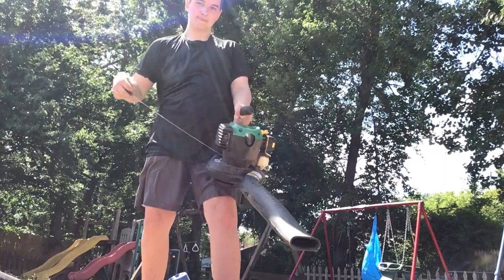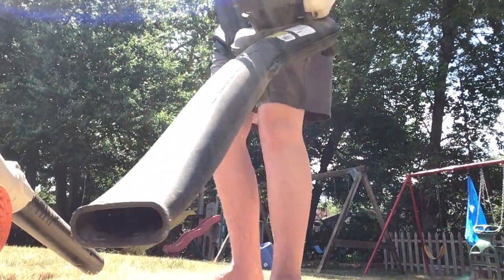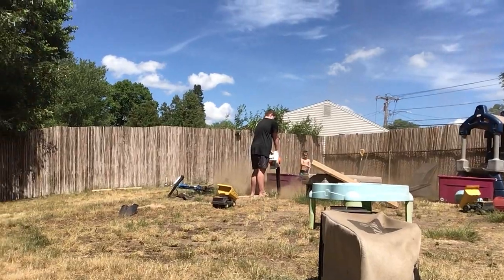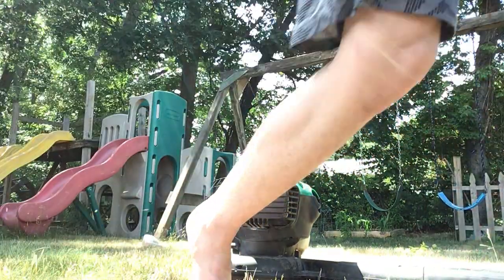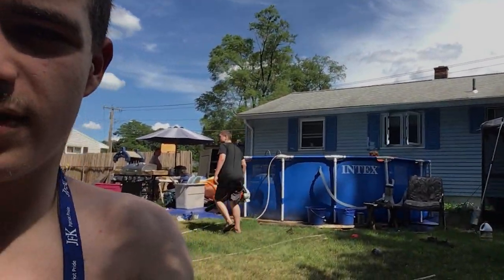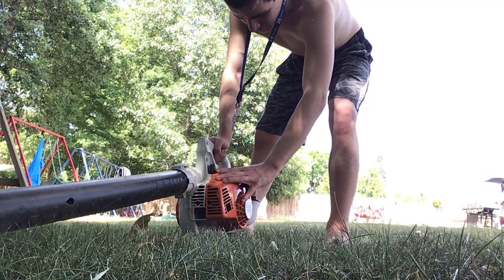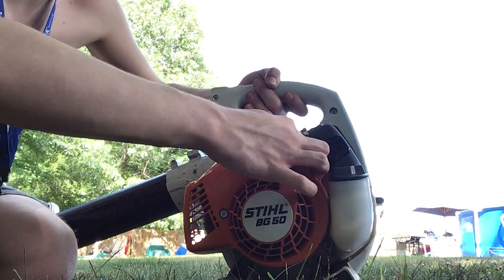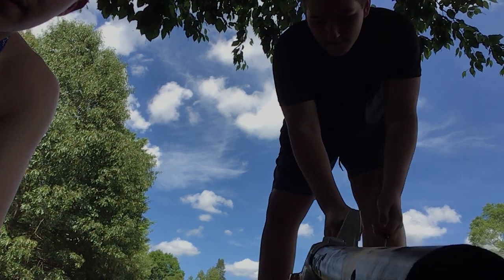LEAF BLOWER FUN!!!!!!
Dale and Colin have some fun with Weed Eater and Stihl leaf blowers.

Yes, this video did make Dale’s iPad get cracked.

Let The Summer Begin!

R Is For Red!

Dale Soucier